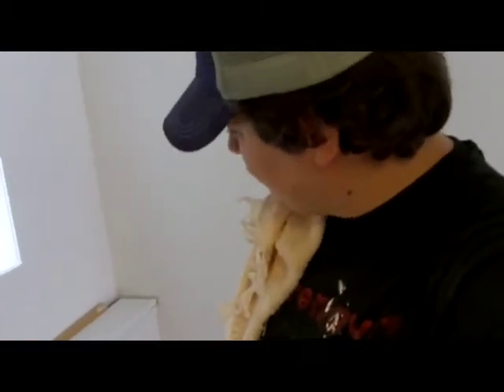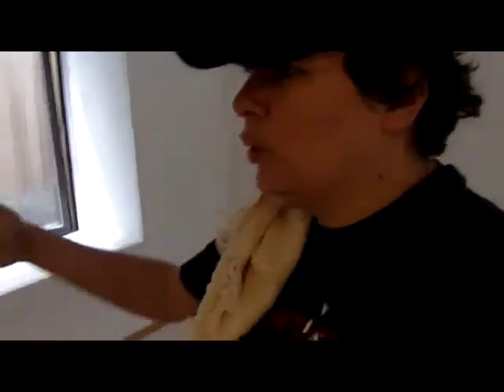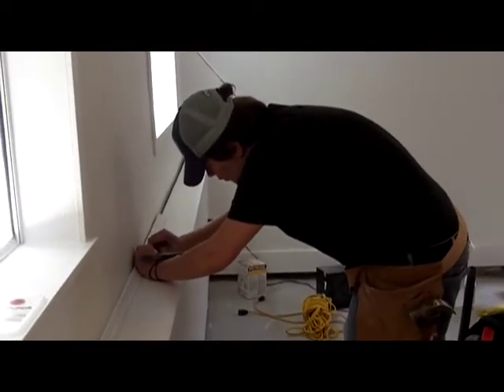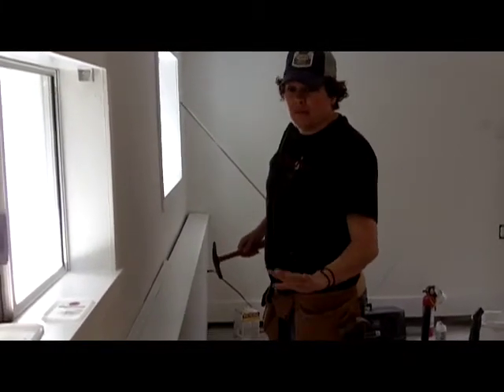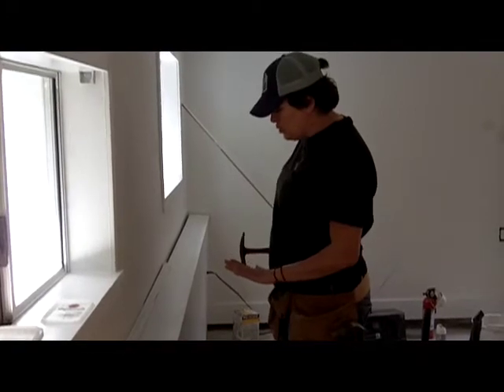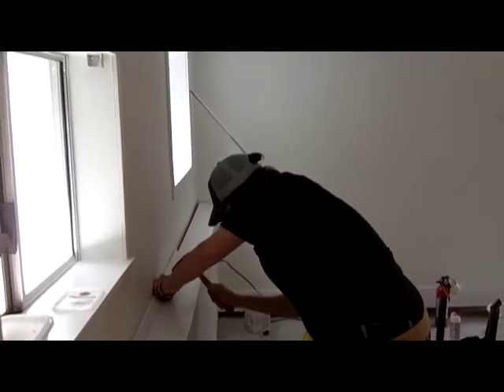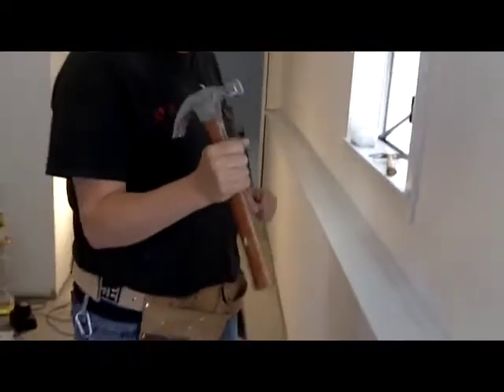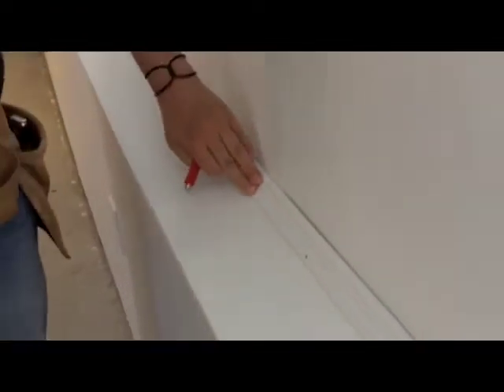Lez Build a Pony Wall Part 3 - Episode 1.4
Part 3 of the continuing Pony Wall Saga. LL gives us a little tip on how to install molding, with or without a butch sized hammer.